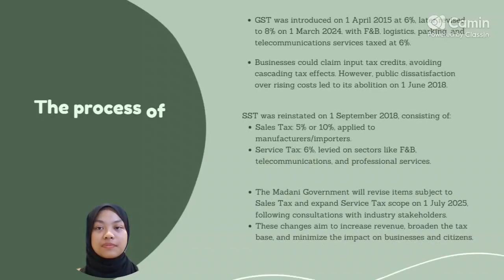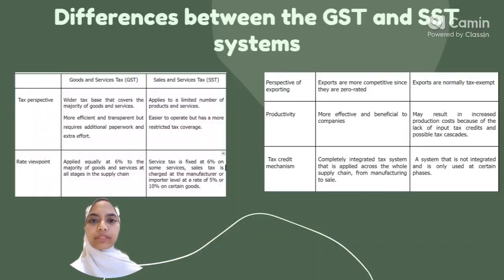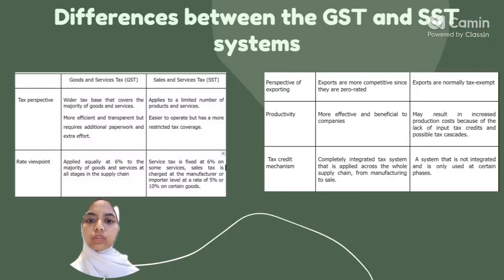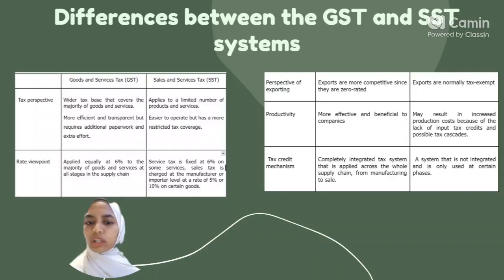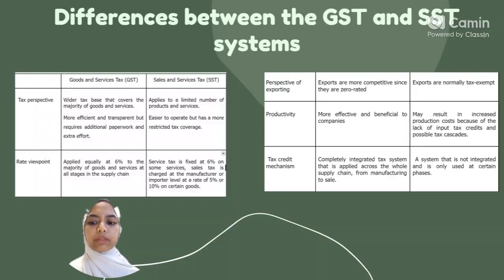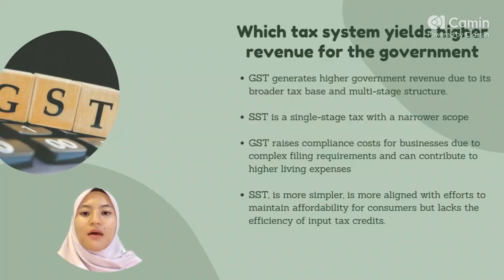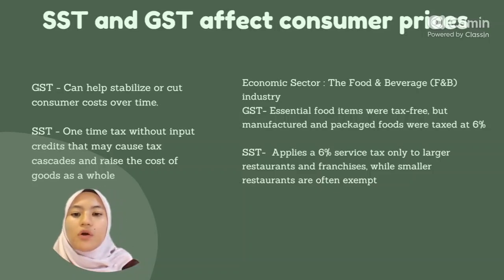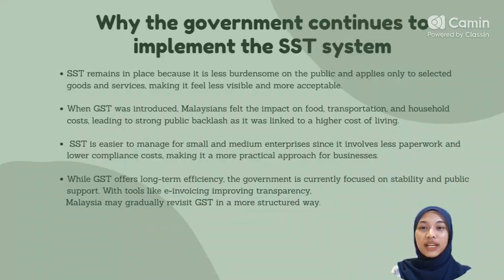ASSIGNMENT ACCOUNT ACC 3623 - GST AND SST